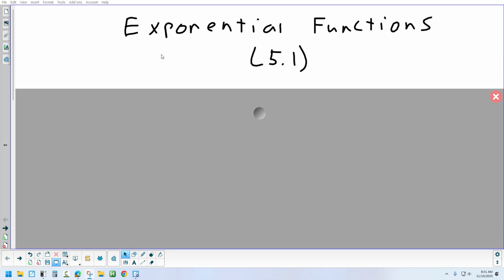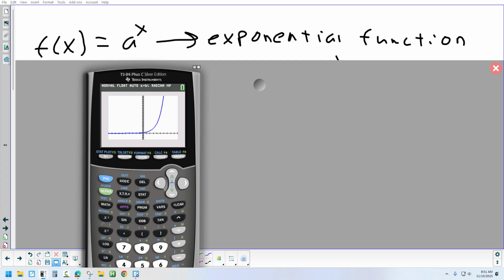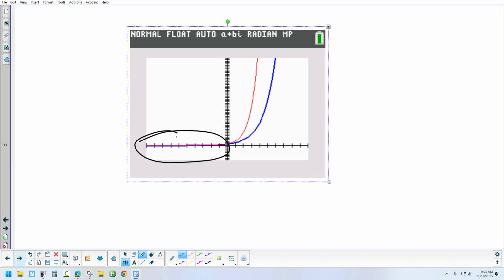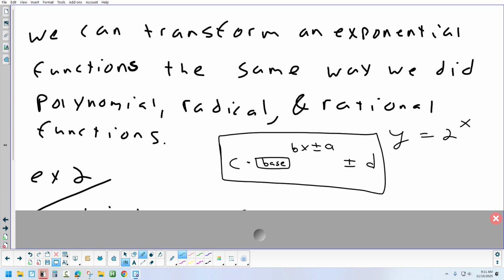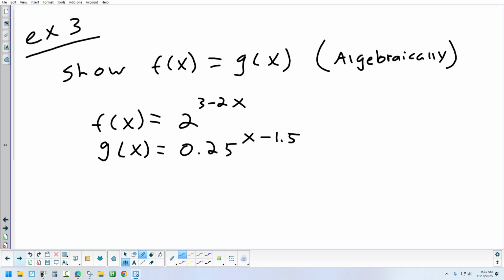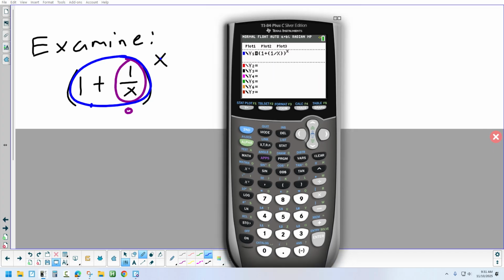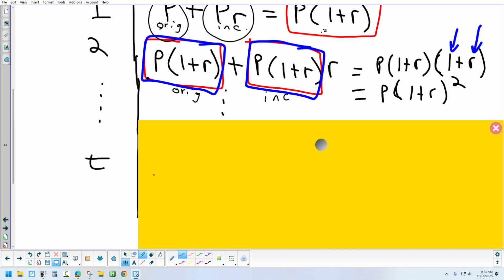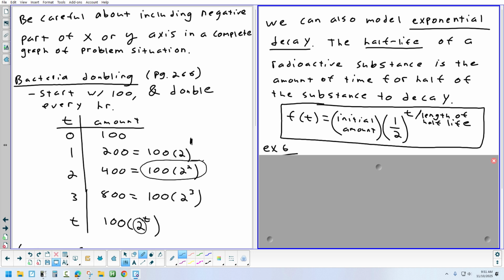5.1 Exponential Functions 11-10-25